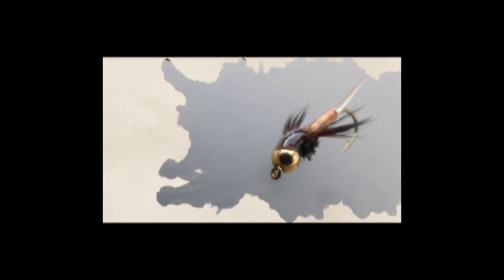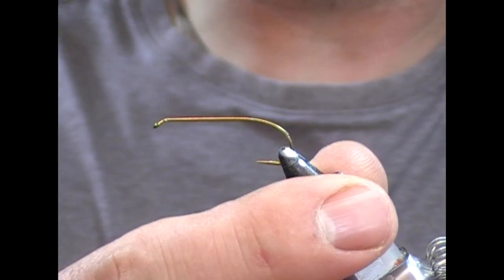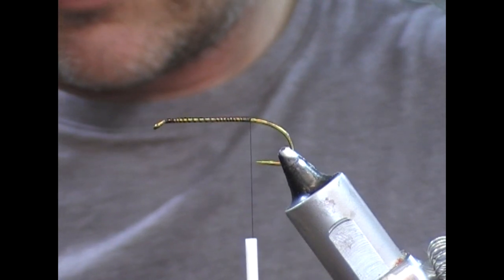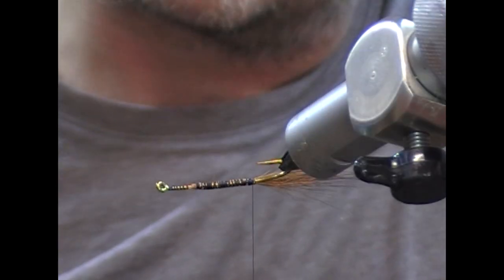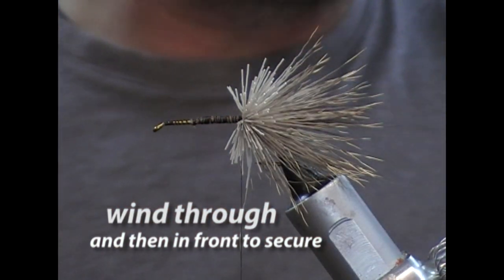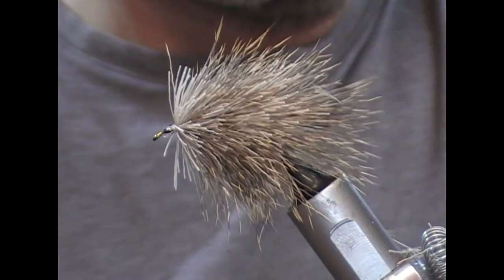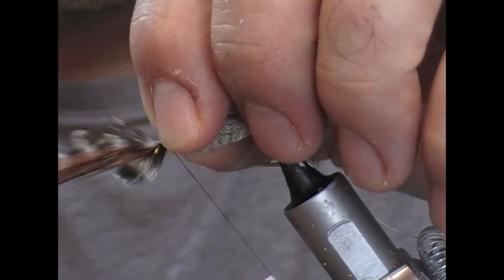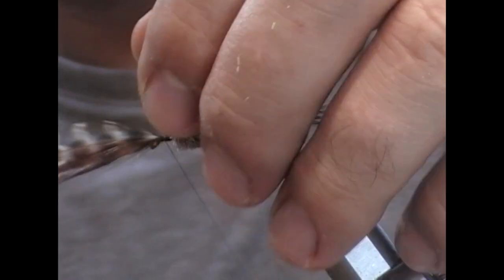FLY TYING THE ADAMS IRRESISTIBLE SALMON DRY FLY WITH RYAN HOUSTON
@RyanHoustonflytying TIES A SALMON DRY FLY VERSION OF THE ADAMS IRRESISTIBLE